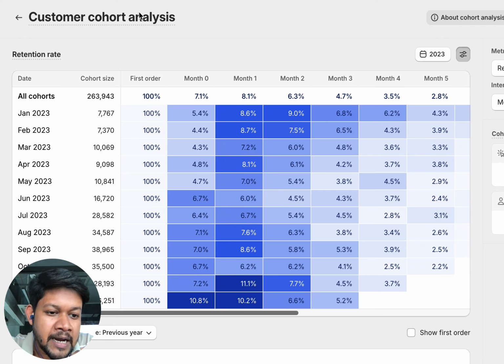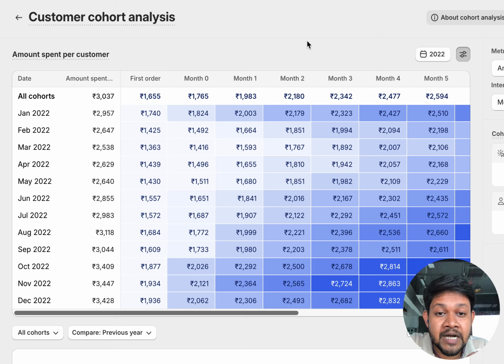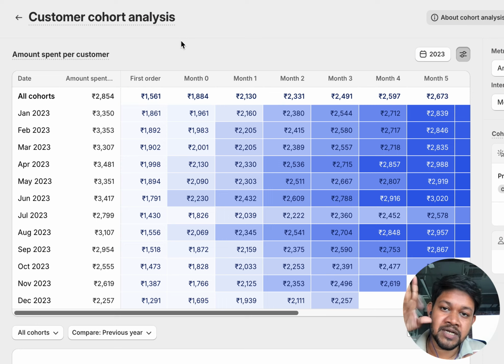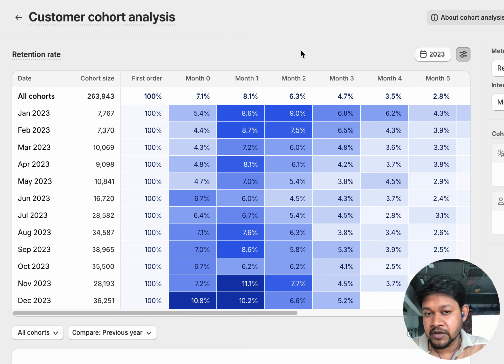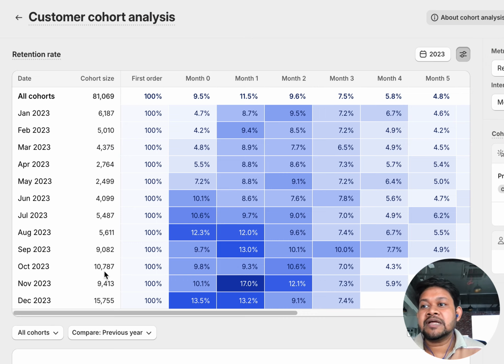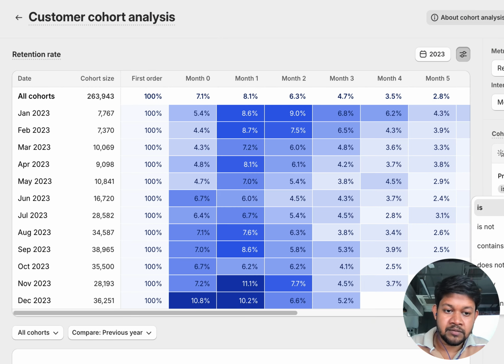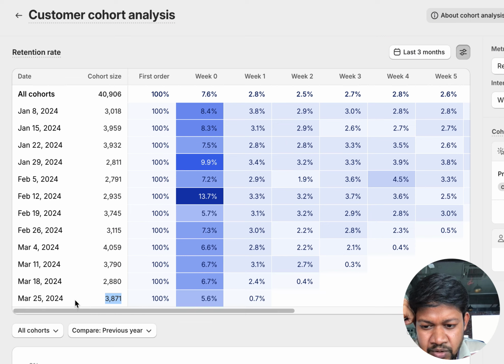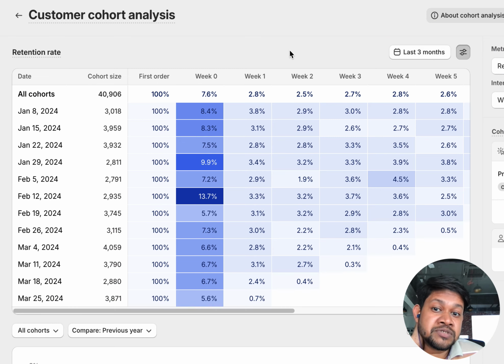How and when to read Cohort Report for Ecommerce Business (Shopify Edition)